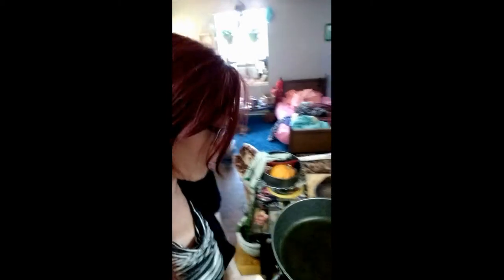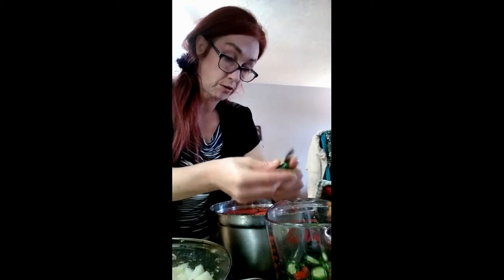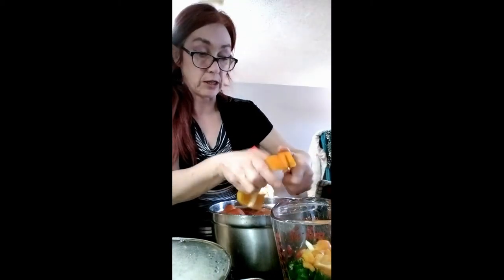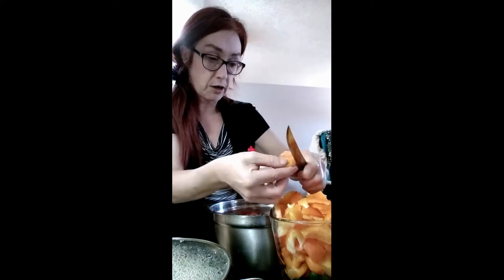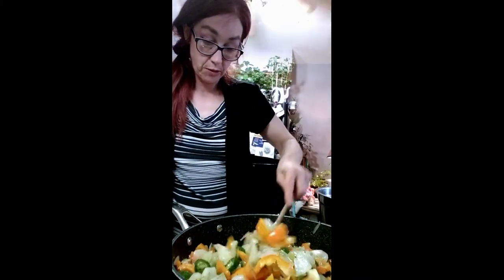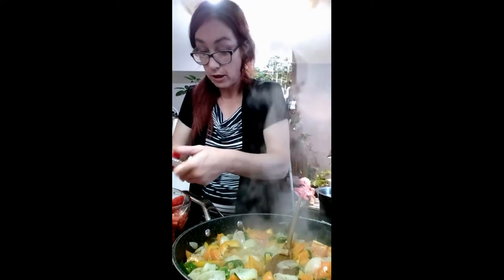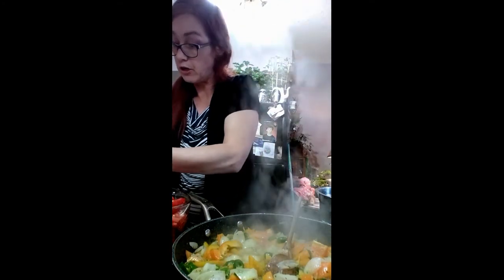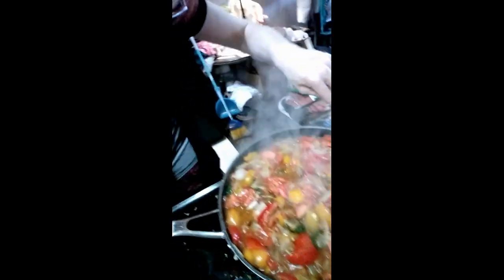how i make the best salsa